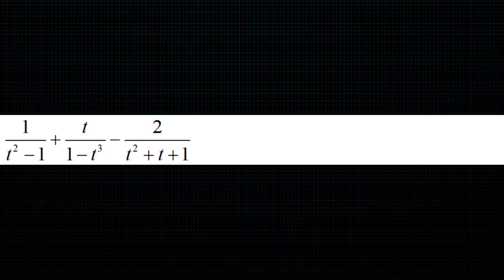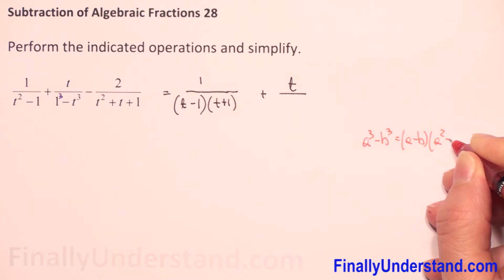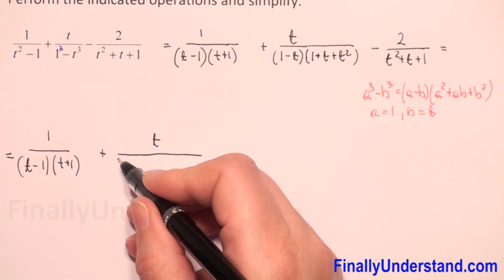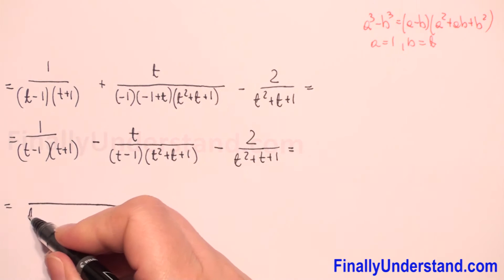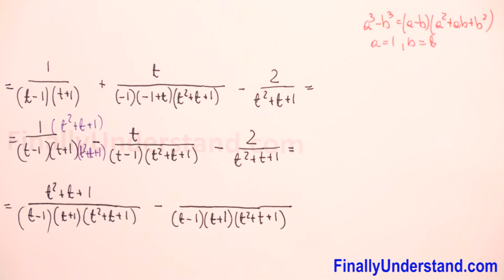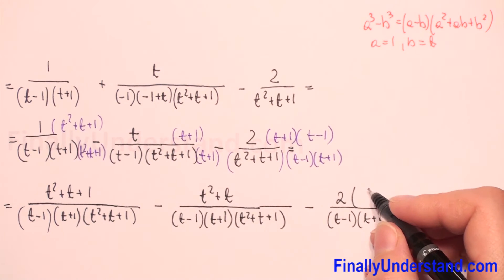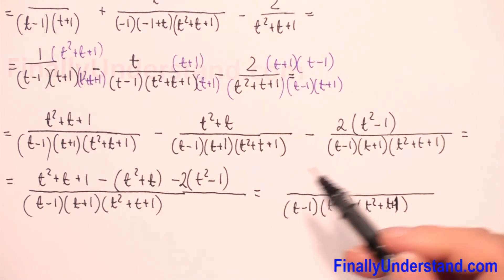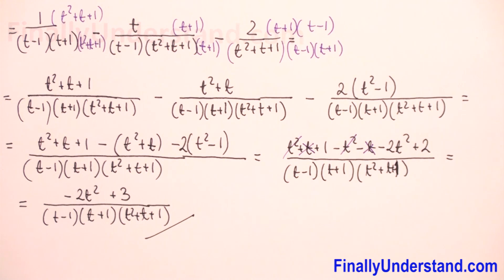Subtraction of Algebraic Fractions 28